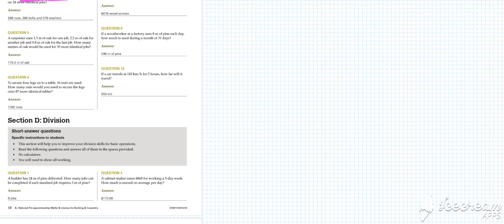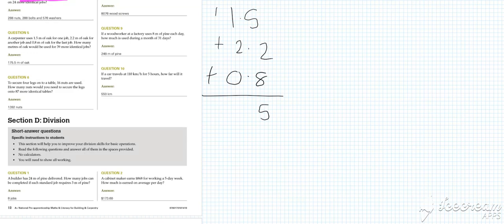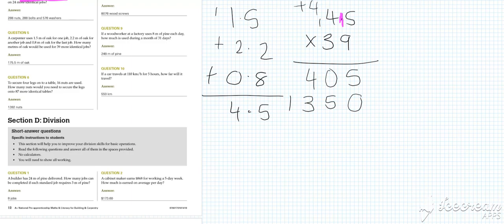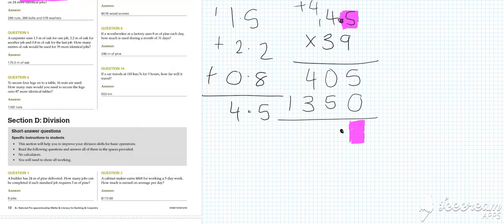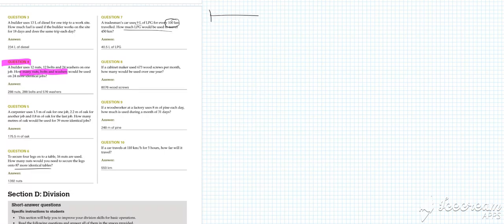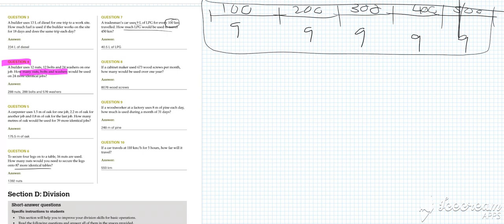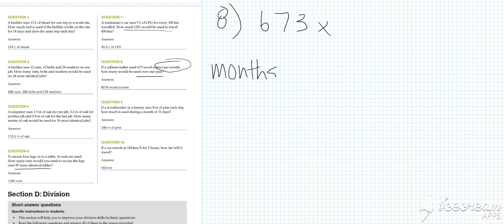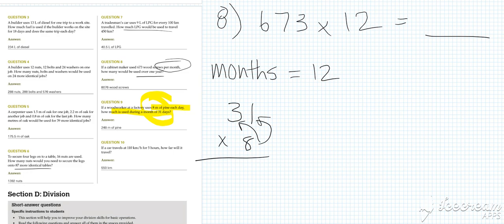Unit 5 Section C Multiplication1